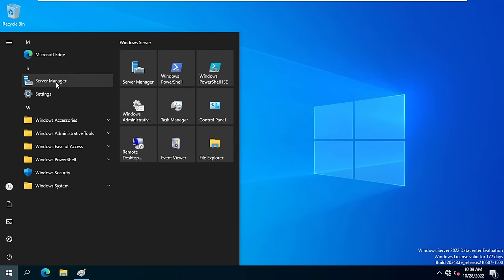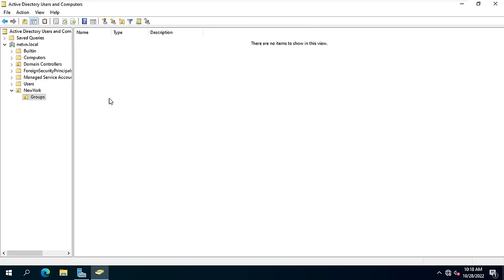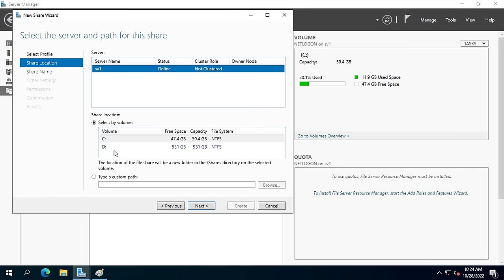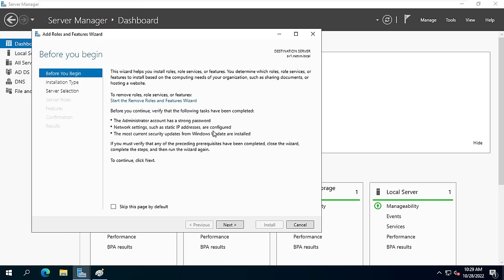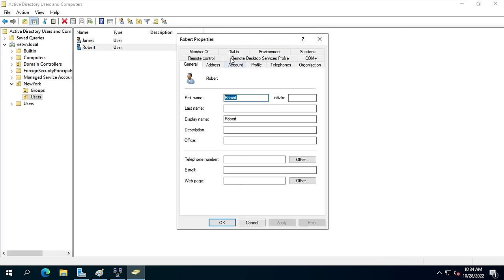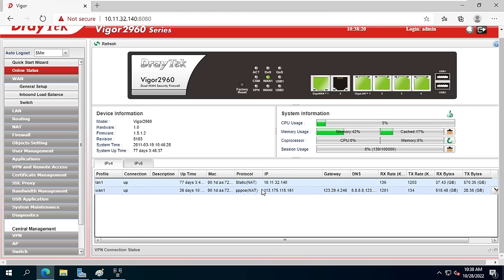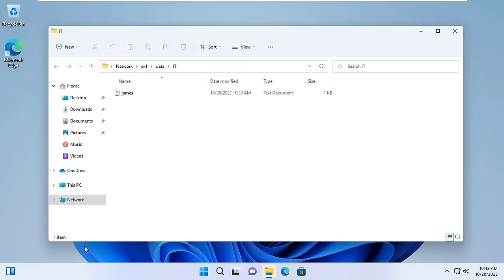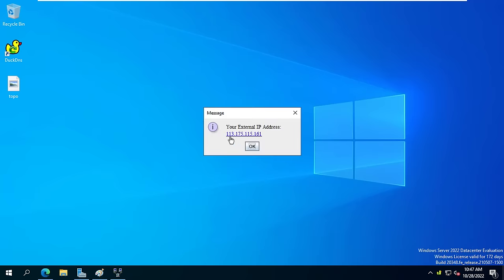How to make a file server accessible from the internet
How to build an internet-accessible file server for a small organization